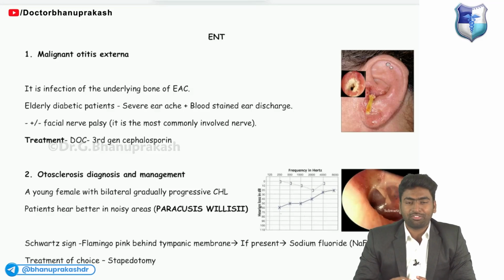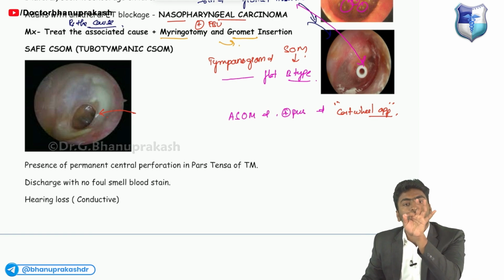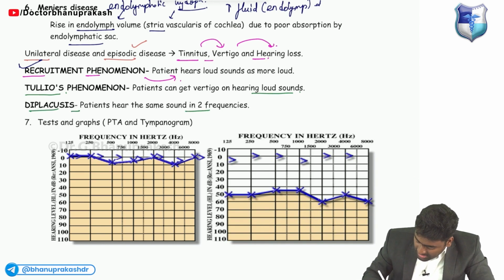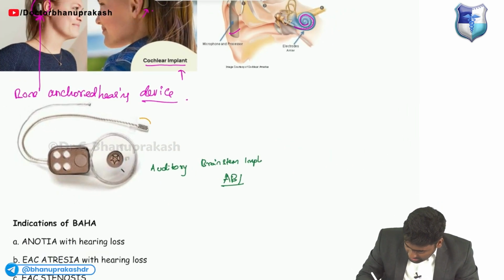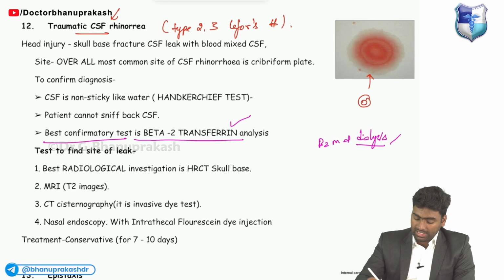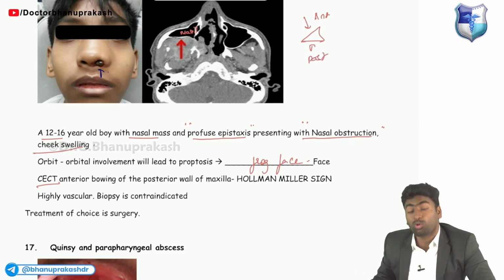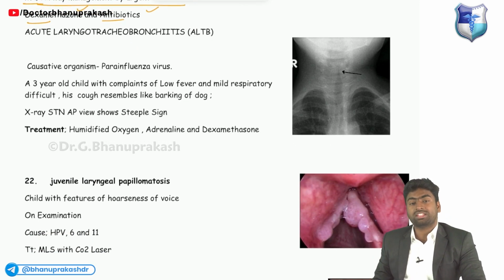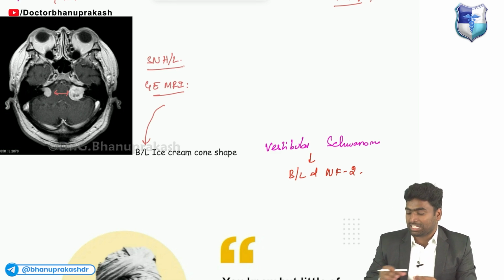Most Important Topics asked in FMGE : ENT (Edited Version)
Getting ready for FMGE? 🚨 Don’t miss out on these most important topics frequently asked in the exam!

📌 Forensic Medicine (FMT): Key legal aspects and forensic principles
📌 ENT: High-yield anatomy, diseases, and treatments
📌 Ophthalmology: Essential eye conditions and their management
📌 PSM (Preventive and Social Medicine): Vital public health concepts and strategies

These subjects are critical for securing top scores and building confidence for the FMGE. Watch now for expert insights and tips to streamline your revision! 💡